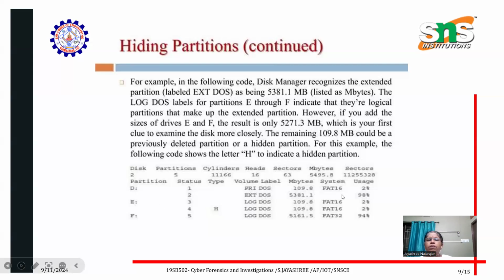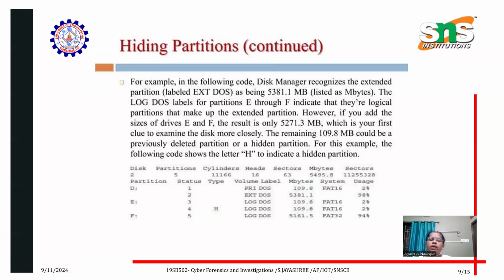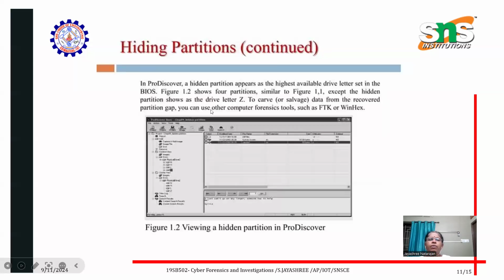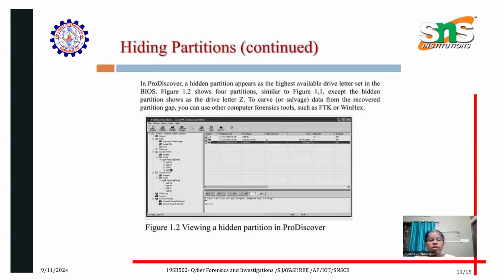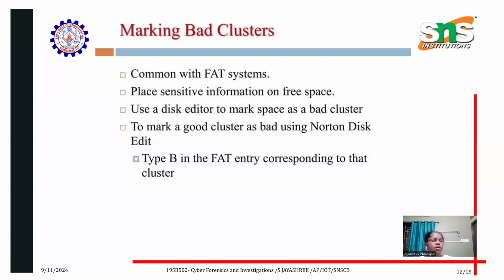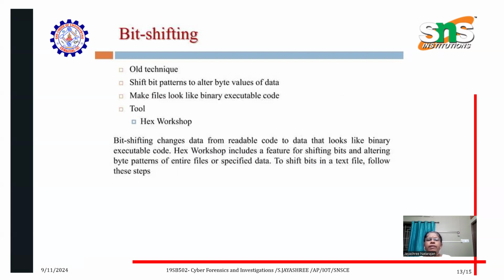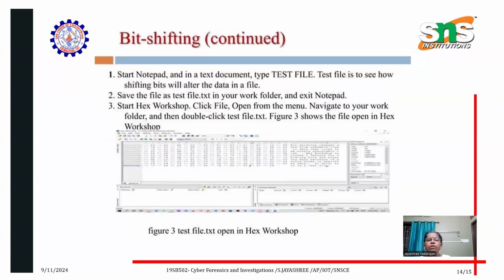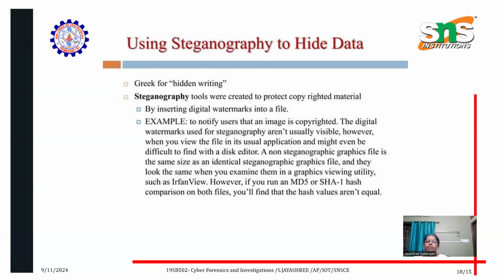Dr. S. Jayashree | Cyber Forensics - Module 2.6 | SNS Institutions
This video discusses Cyber forensics Investigation and validation